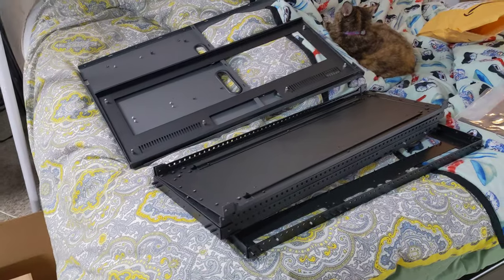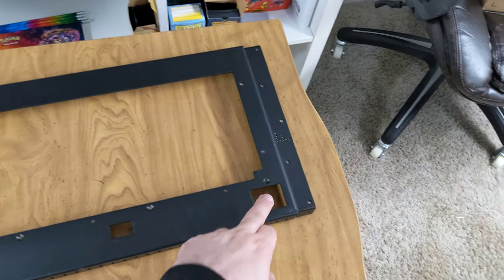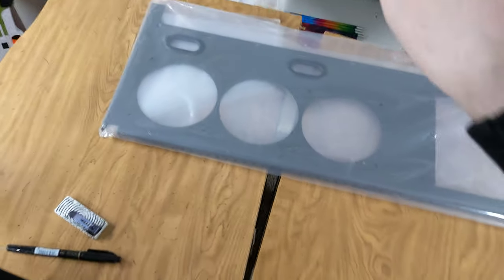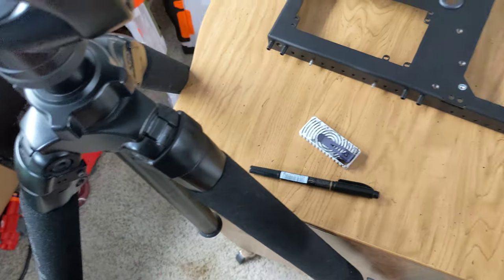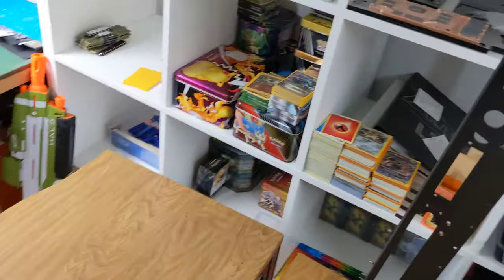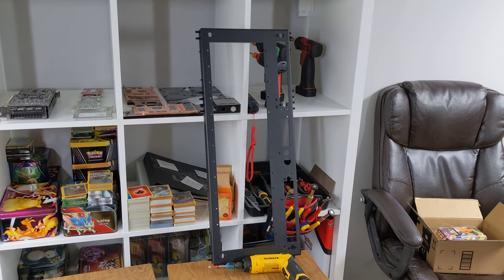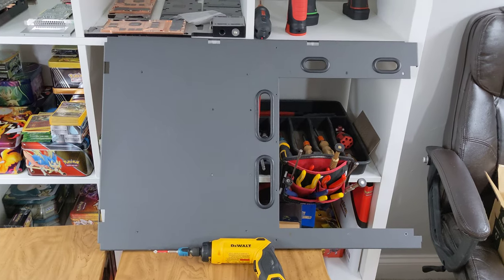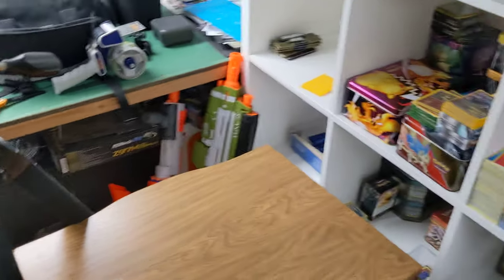SALE! Case Labs SMA8-A Frame Panels Up For Grabs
THIS HAS BEEN SOLD!!! Anthrax9 in my CaseLabs SMA8A has been built now for some time so I think its time to get rid of these extra panels from when I was sent the wrong parts.

Check out the previous video that I originally sent them going over all the issues I had with my launch case. In the end it took over 3 months to resolve.

Fractal Define 7 XL